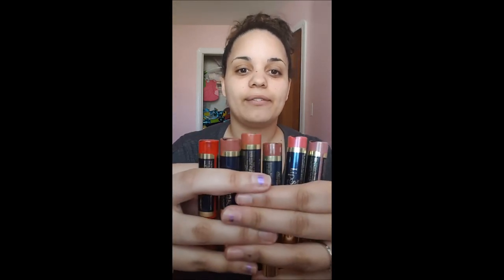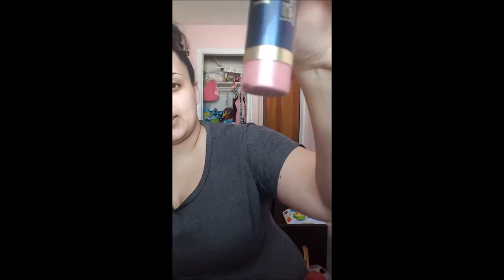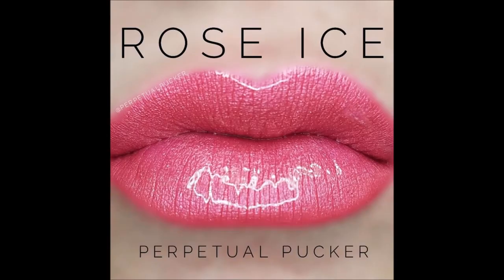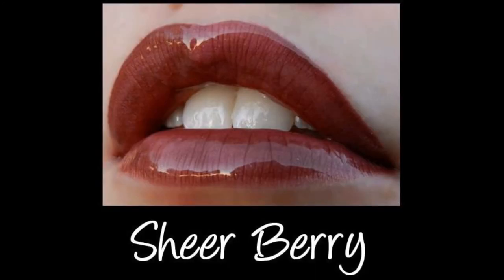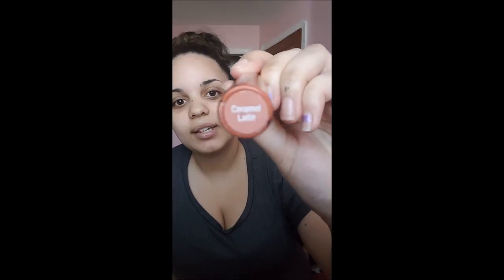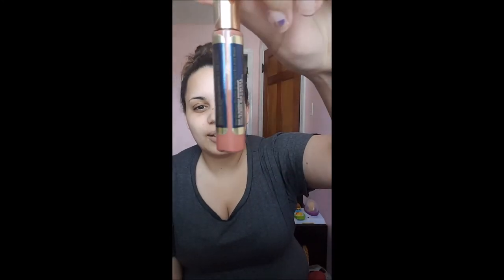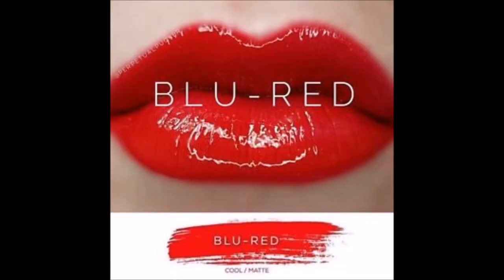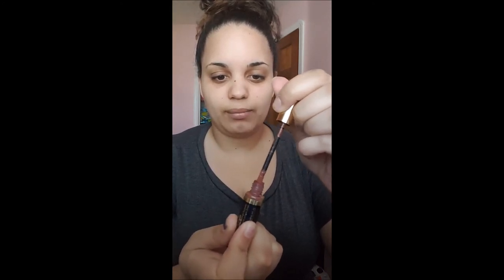Lipsense How To And Review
An honest how to, try on, and review on Lipsense.